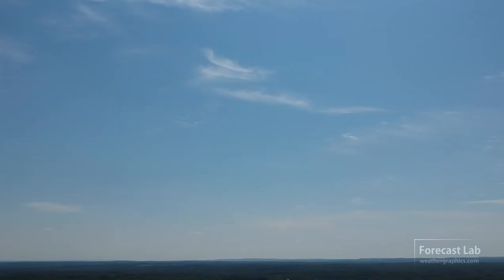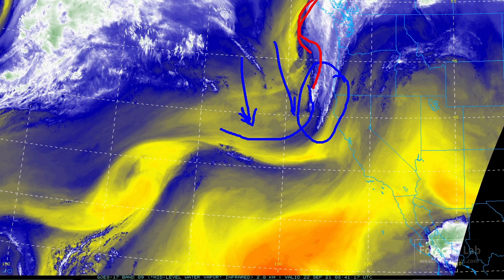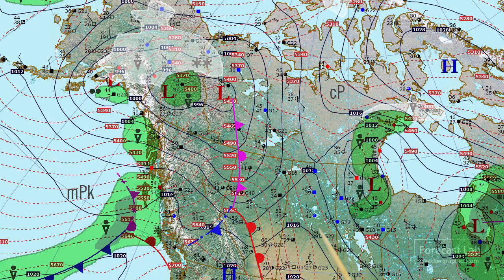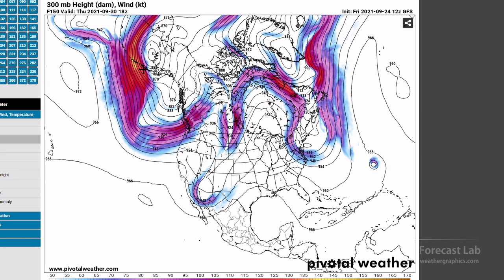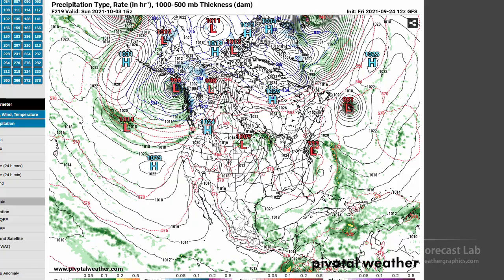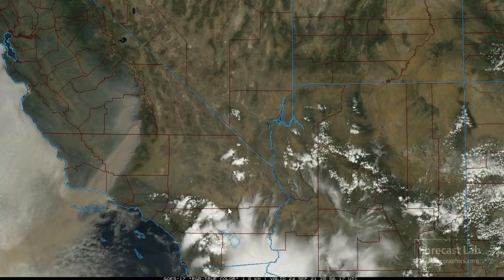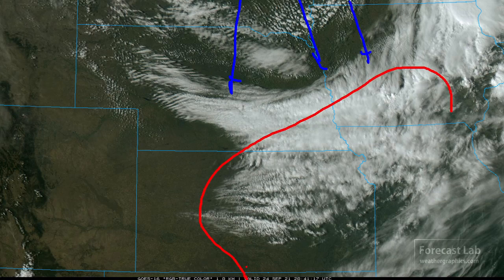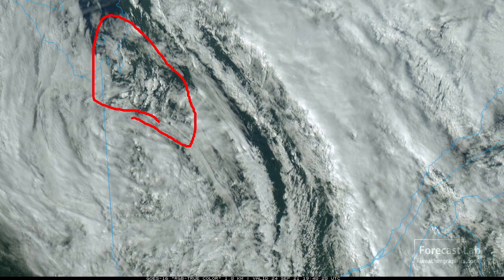Fri 9/24/21 - US weather forecast / Three days into autumn / Hurricane Sam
Fall is here!  And the maps sure look like it, all the way from Texas to Alaska.

0:00 Opening
0:28 Surface analysis
3:12 Alaska & West Canada
4:20 East Canada & Atlantic
4:49 Upper air
6:51 Tropical forecast
8:51 Record temperatures
9:54 Drought
10:15 West US
11:51 Central US
12:54 East US
14:18 Closing